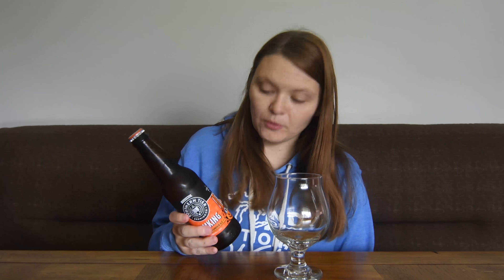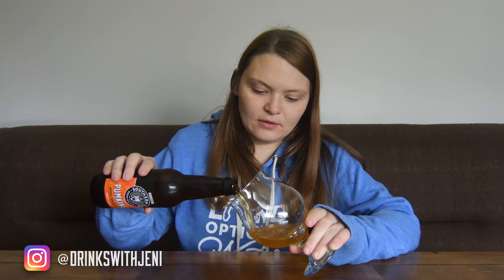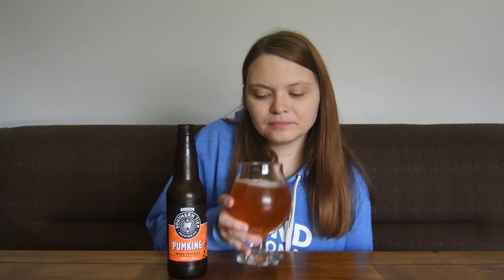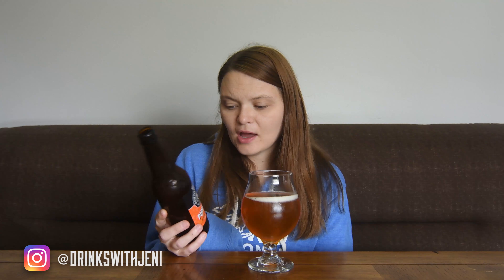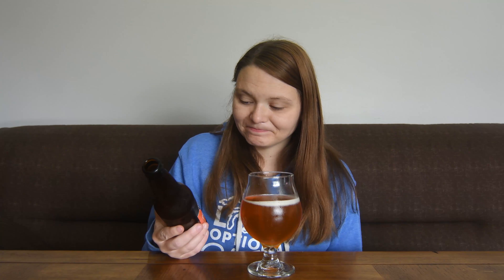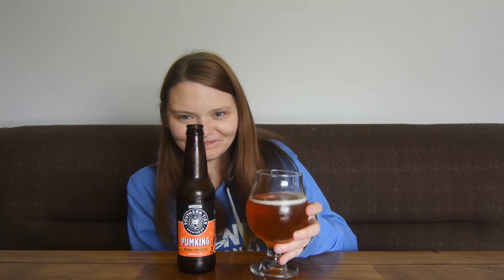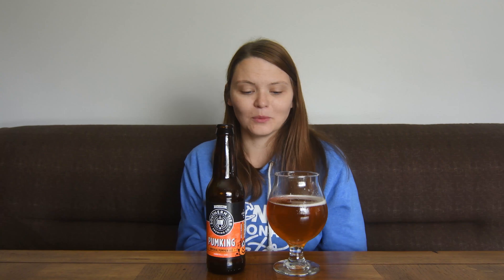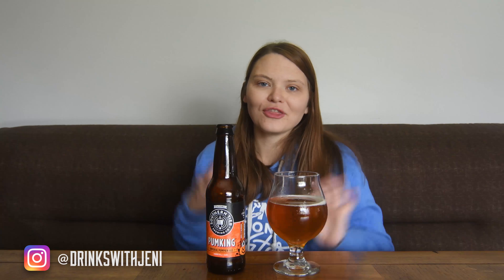Pumpkin Beer Week #6: Pumpkin from Southern Tier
For the sixth beer of pumpkin week, I am trying  Pumpkin from Souther Tier. How does this pumpkin beer compare to the others?